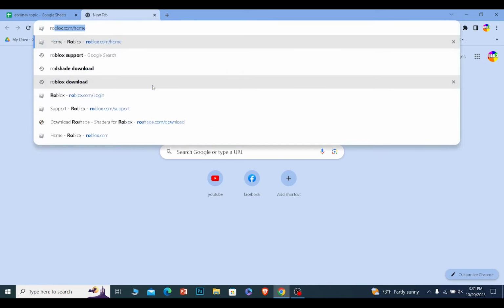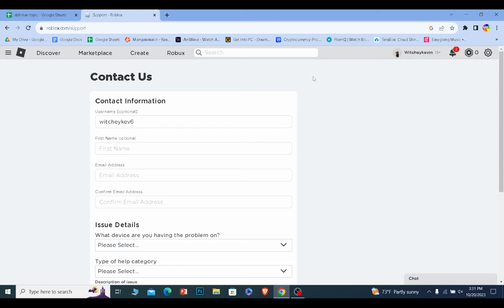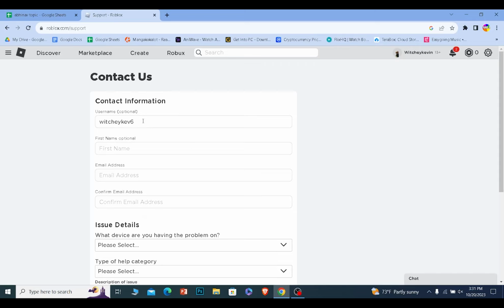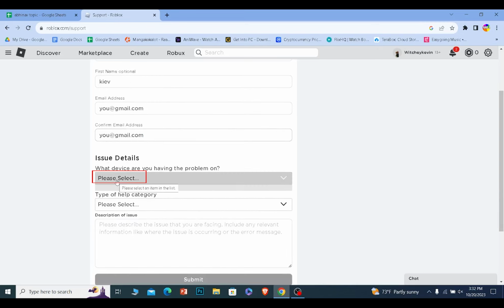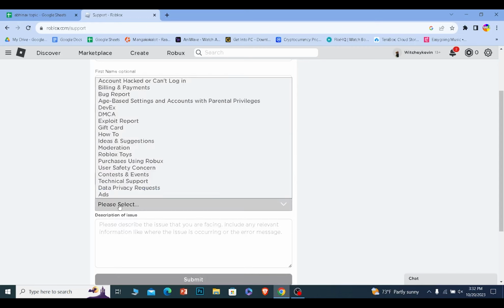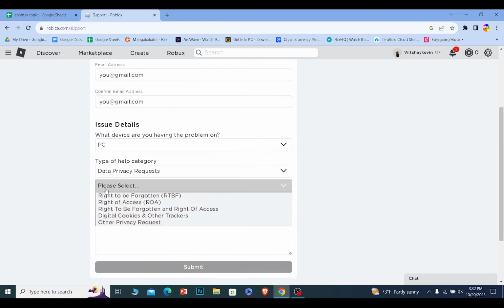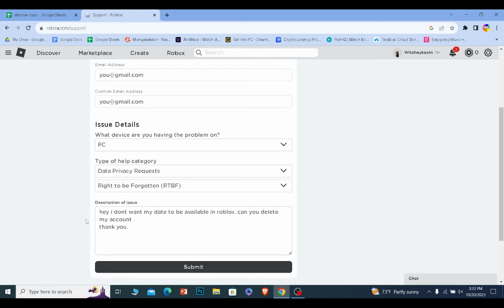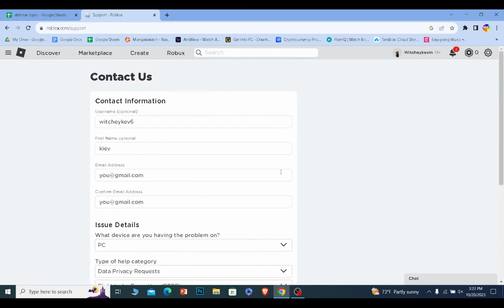How To Delete Roblox Account Permanently (Quick & Easy!)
Confused about how to Delete Roblox Account Permanently? This video explains the exact steps on how to Delete Roblox Account on pc. Make sure you watch the video till the end to learn it in much detail.